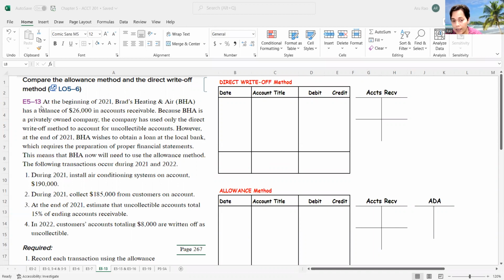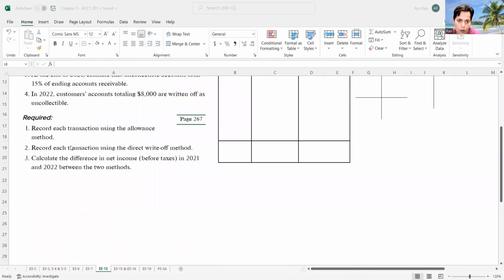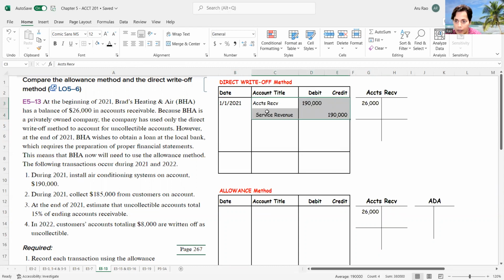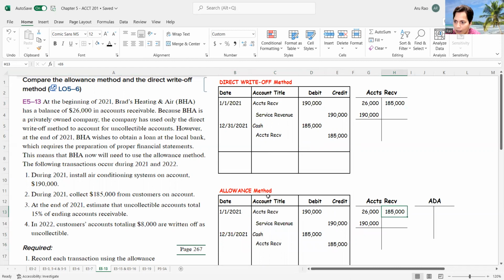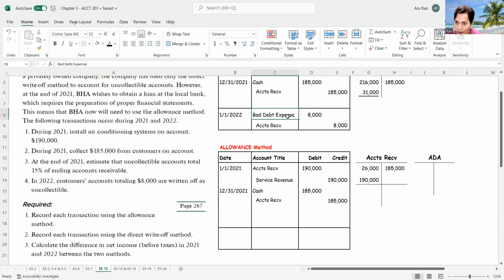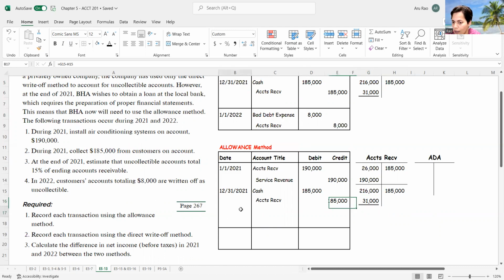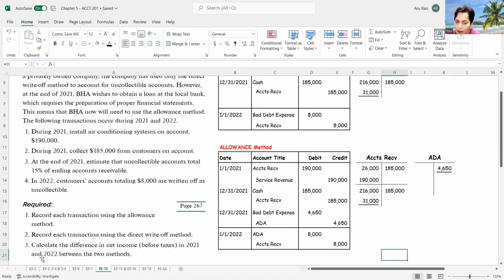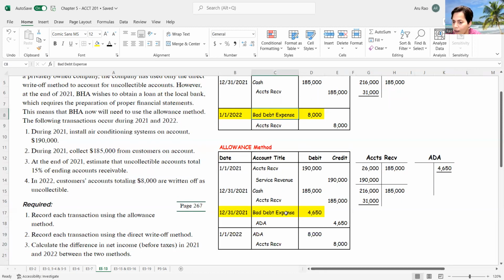E 5-13 Writing off Accts Receivables - 2 methods